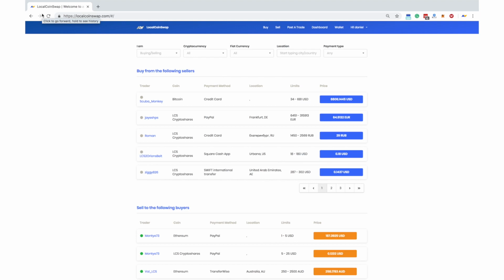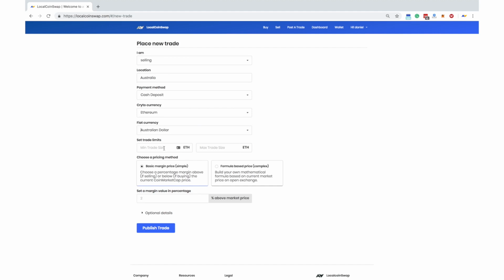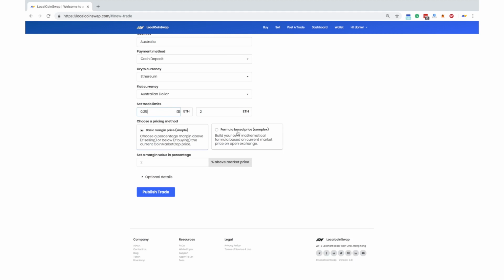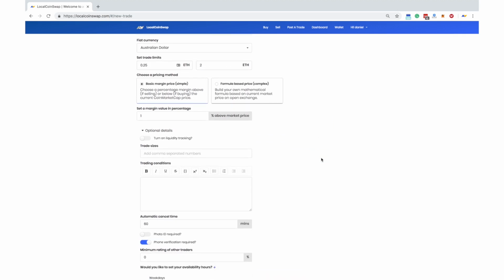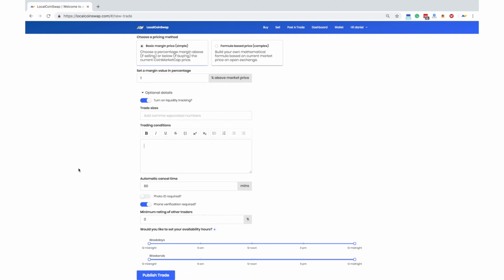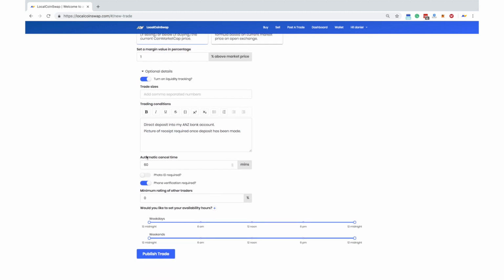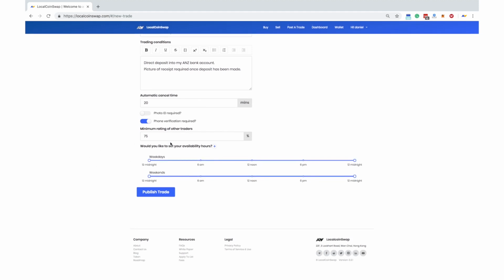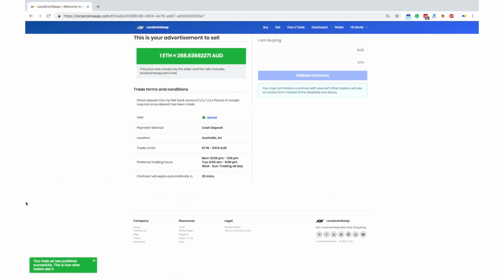LocalCoinSwap Trade Tutorial Video 1